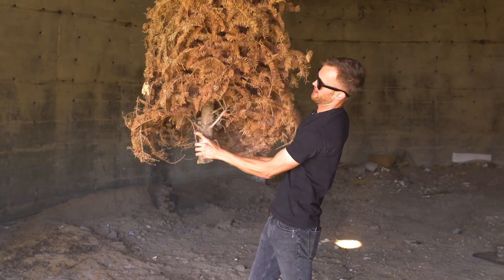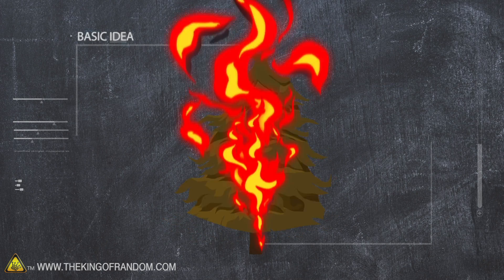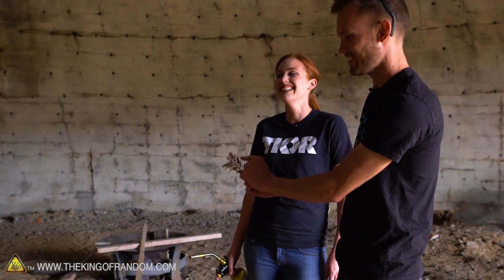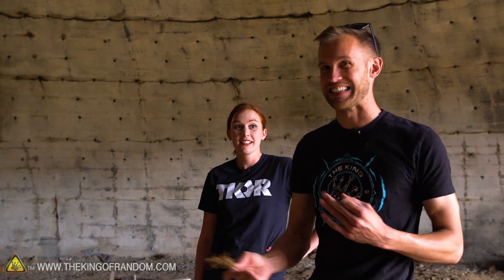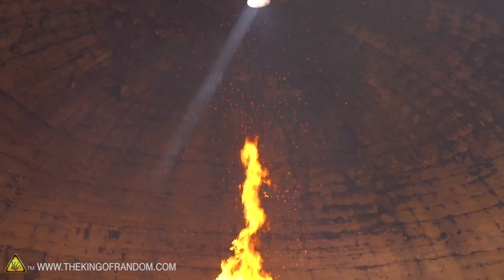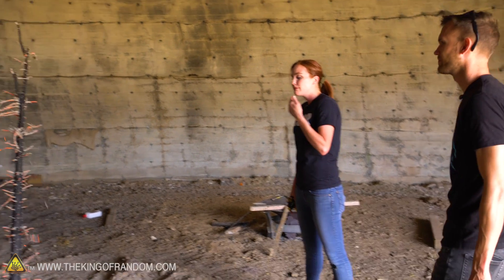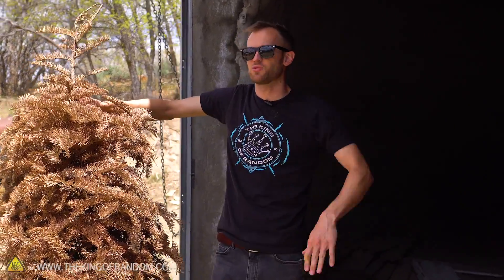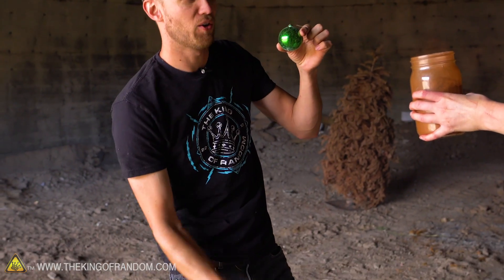How Fast Does An Old Christmas Tree Catch Fire?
In today's video, we are testing how long it takes for a dry Christmas tree to light on fire, with and without thermite.

Send Us Some Mail:
TKOR
63 East 11400 S # 198

Spitfire

✌️👑 RANDOM NATION: TRANSLATE this video and you'll GET CREDIT!